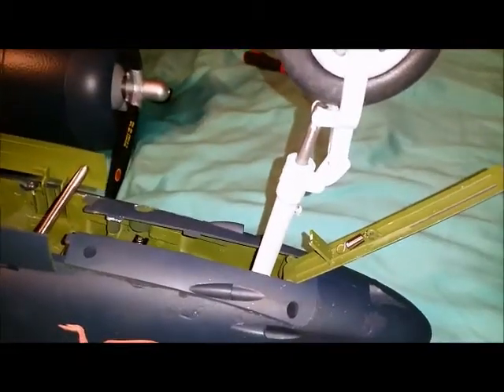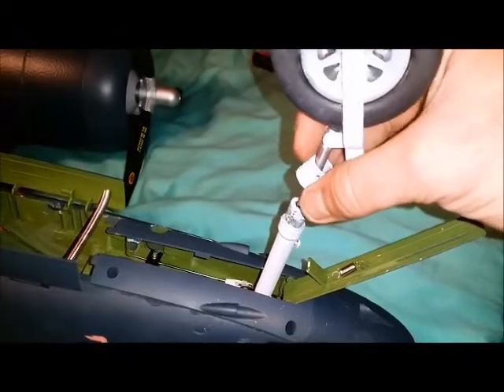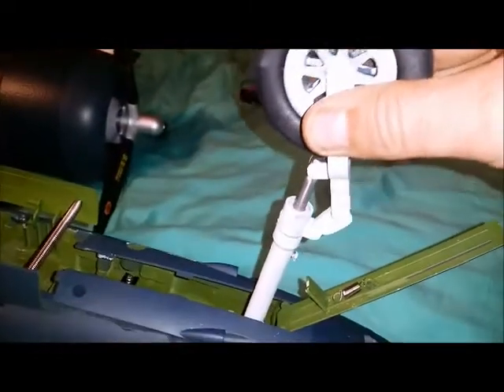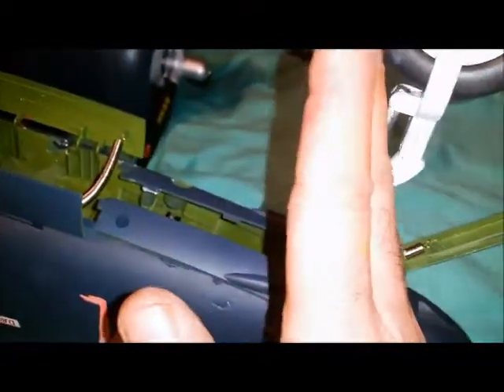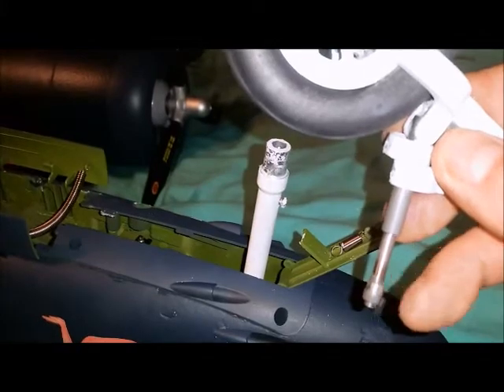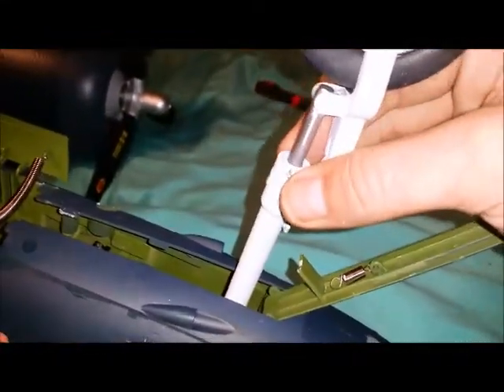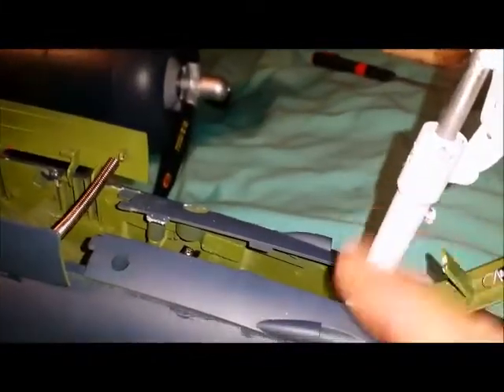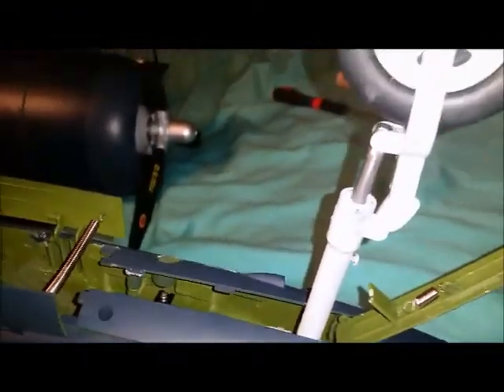FlightLineRC 1600mm F7F-3 My Upgrade Nose Strut fix explanation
Yes folks, it really doesn't need them, but it's a nice feature, and they are much easier to swap out than the FlightLineRC P38, but as posted a moment ago, I have run into operational problem and set back with the nose gear and it not going into the wheel well deep enough and hanging up on the nose gear doors and spring fairly badly.

In short...I had to Modify the internal piston on the strut to limit travel of the trailing link and force the wheel to sit in a more compressed state which forces it to sit further back and down, This puts it more in line with how the stock strut and wheel sits, along with a slight modification to the gear door spring (Stretch) to delay door closing a bit.